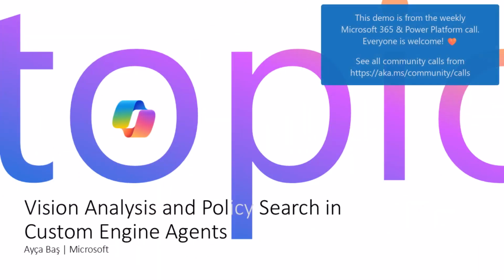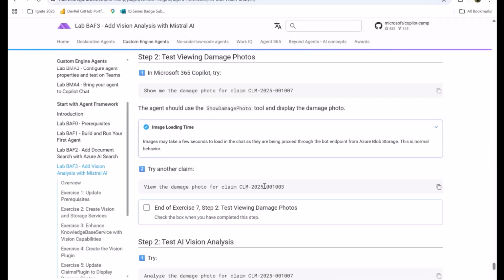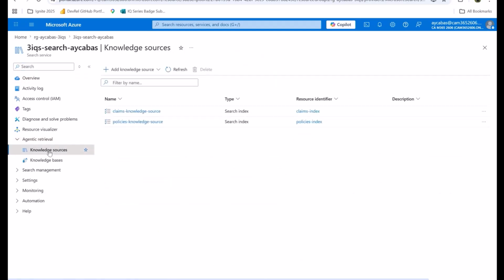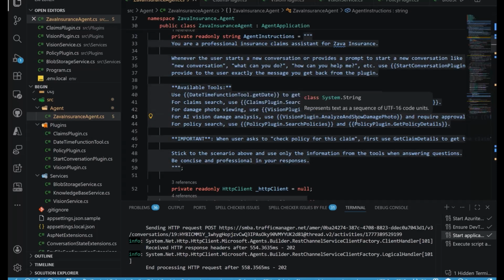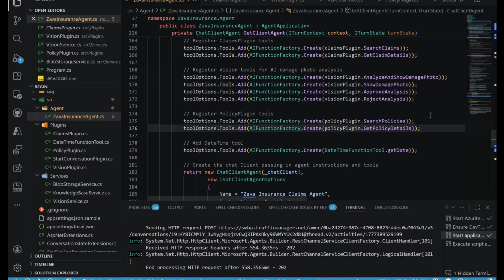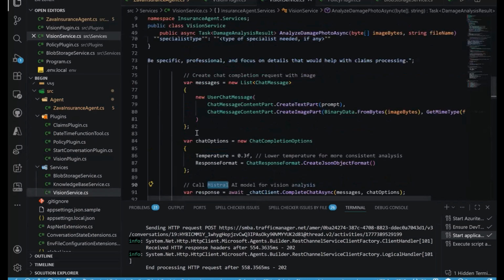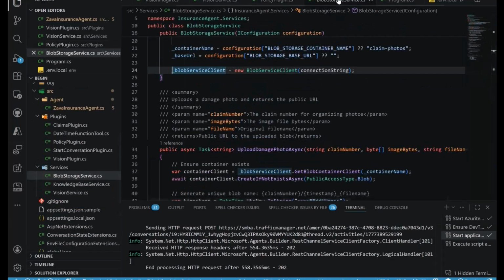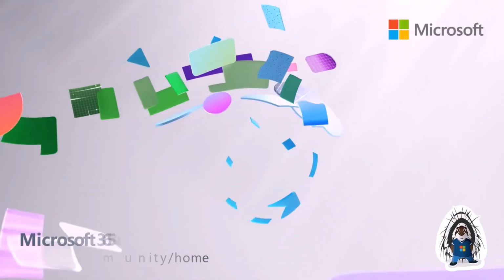Vision Analysis and Policy Search in Custom Engine Agents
📺 This demo continues the custom engine agents series with vision analysis and policy search. Ayca Bas shows how the Zava insurance agent expands beyond claim search by adding image analysis, blob storage, policy data, new plugins, new services, and additional Azure AI Search knowledge sources.